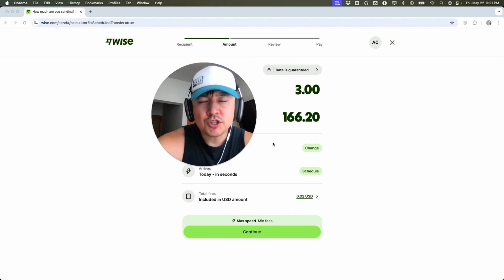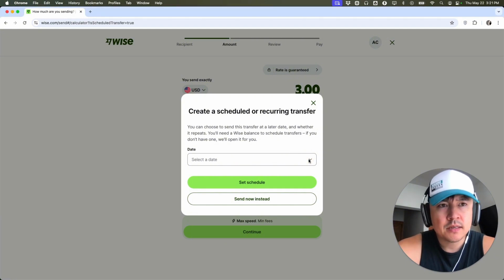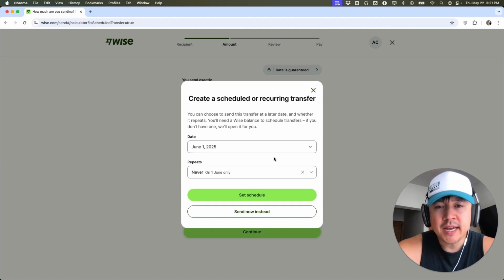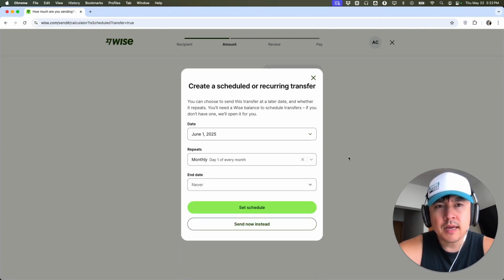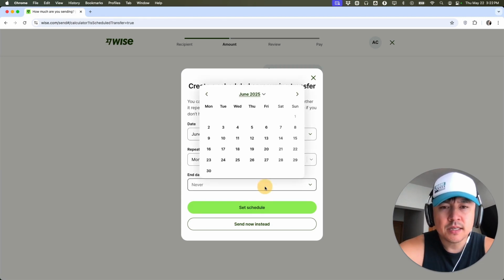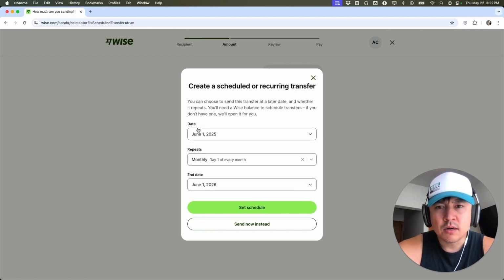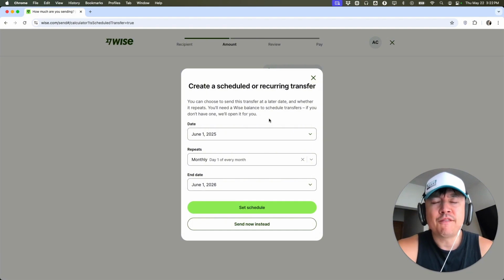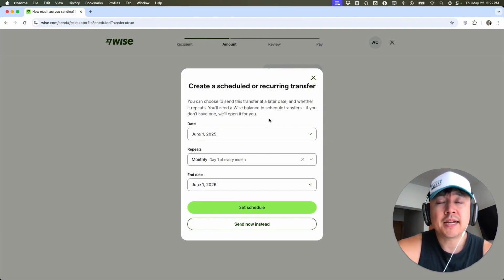✅ How To Set Recurring Scheduled Payment In TransferWise🔴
Wise, formerly known as TransferWise, is a UK-based fintech company specializing in international money transfers. Founded in 2011 by Estonians Kristo Käärmann and Taavet Hinrikus, Wise was created to address the high fees and poor exchange rates associated with traditional banks. The company employs a peer-to-peer model, matching users sending money in opposite directions to avoid international transfers, thereby reducing costs. Wise offers services including multi-currency accounts, debit cards, and business solutions, supporting over 40 currencies and operating in more than 70 countries. In 2021, Wise went public on the London Stock Exchange under the ticker symbol WISE. As of 2023, the company reported revenues of £1.1 billion and net income of £114 million, with over 12.8 million active users globally.